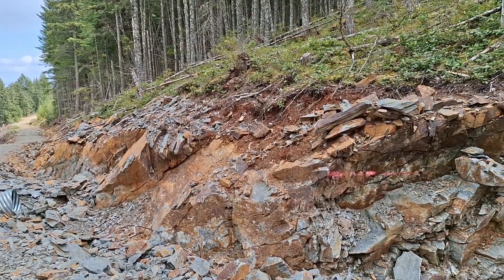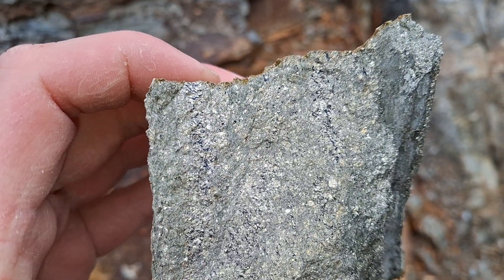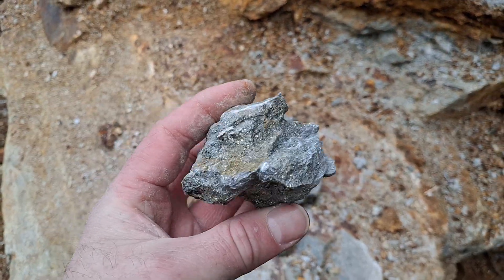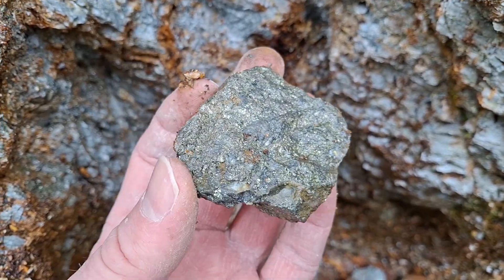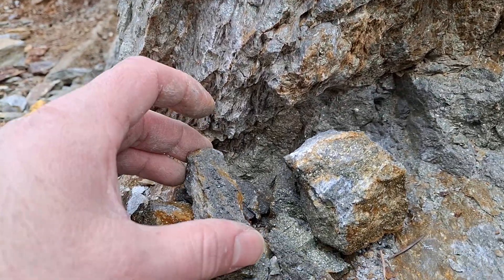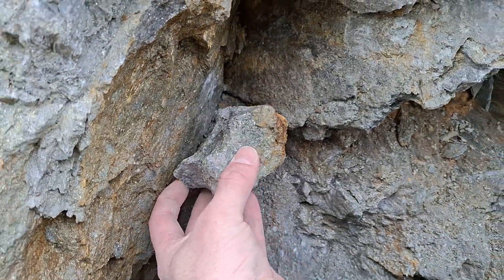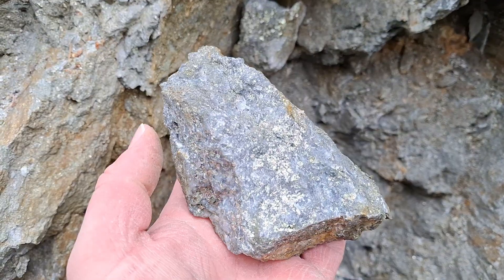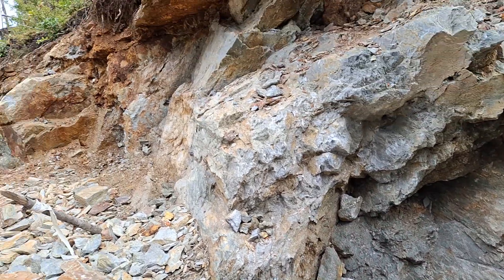Rich Copper Samples From A Volcanic Hosted Massive Sulphide Occurrence!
This large quartz vein with chalcopyrite, bornite, and pyrite is sampled over ten meters. The vein hosts values of copper, silver, and gold and other metals. The 911 Showing is a large new occurrence that is 400m of strike and 120m widths.